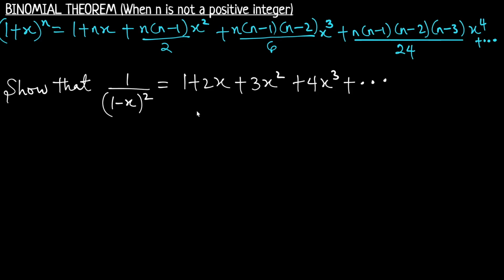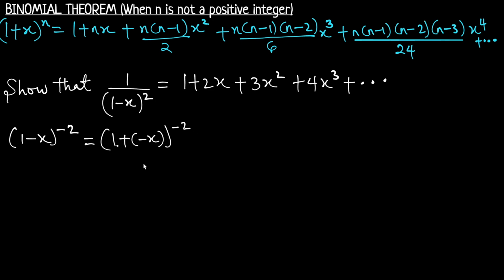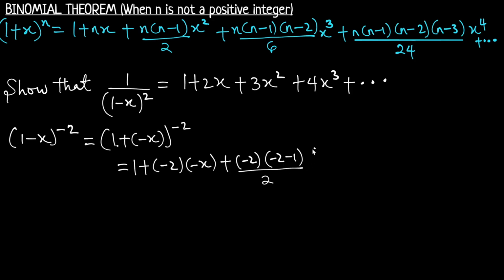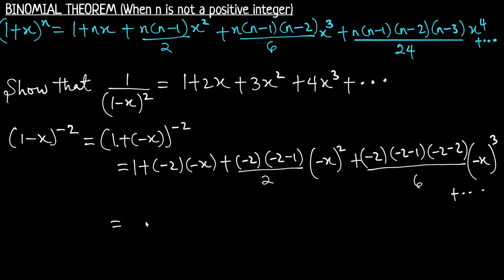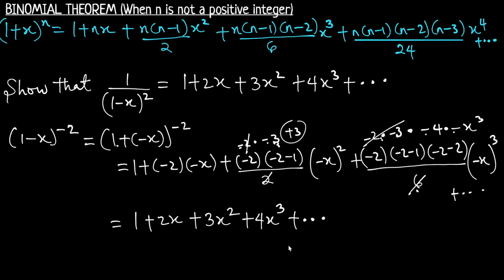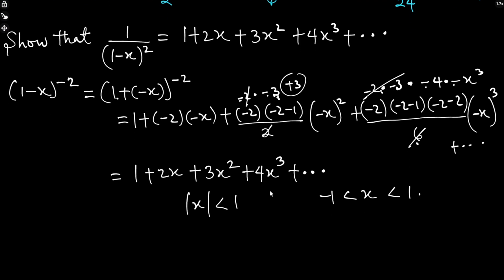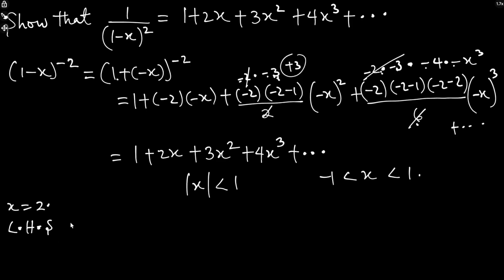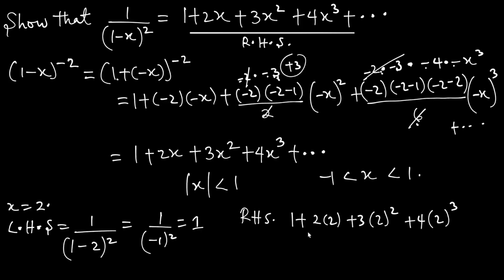Binomial Series | Writing Algebraic Fractions in Expanded Series Form.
In this video, we learn how to write an algebraic fraction as an infinite series in a simple and clear way.

We focus on the example:
1/(1 − x)² = 1 + 2x + 3x² + 4x³ + …

I showed how to transform it step by step to obtain a new expansion. You’ll see exactly where the pattern 1, 2, 3, 4, … comes from.

The condition for validity is also stated